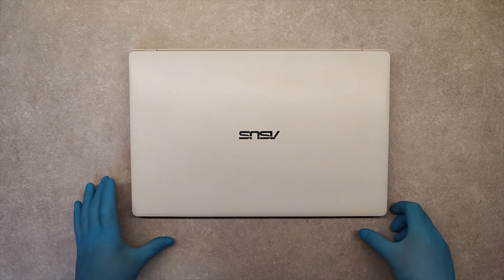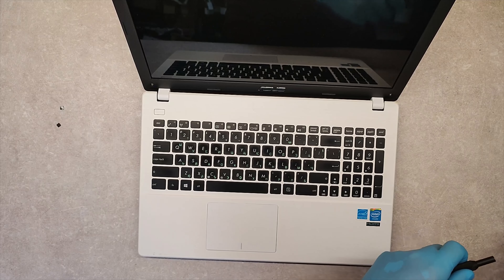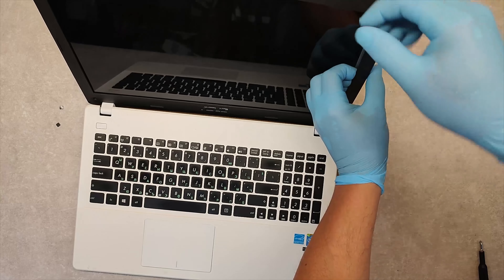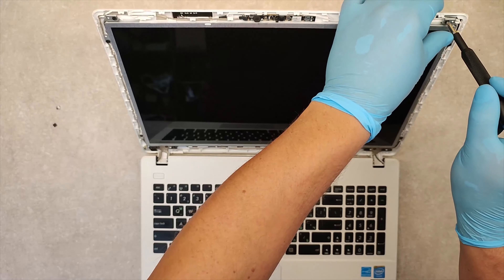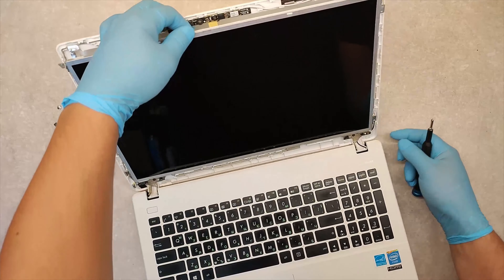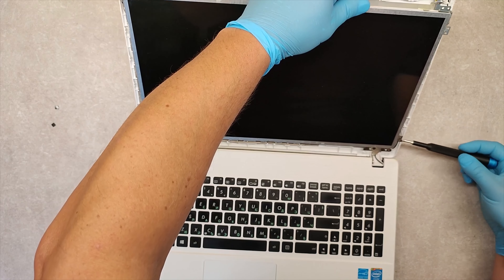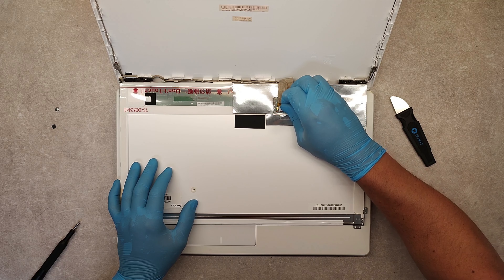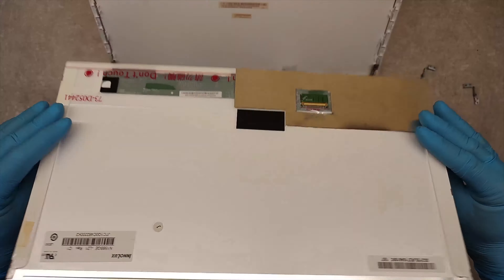ASUS X551M SCREEN REPLACEMENT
ASUS X551M SCREEN REPLACEMENT, DISPLAY REPLACEMENT